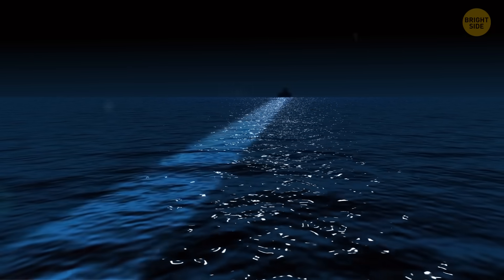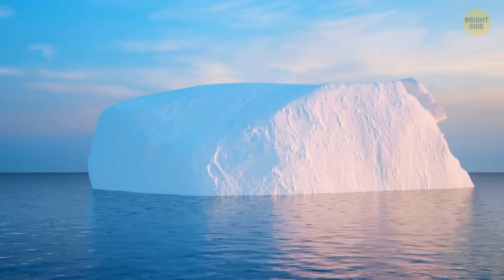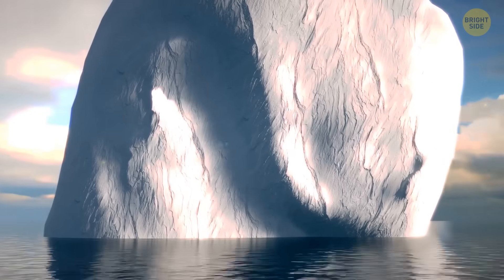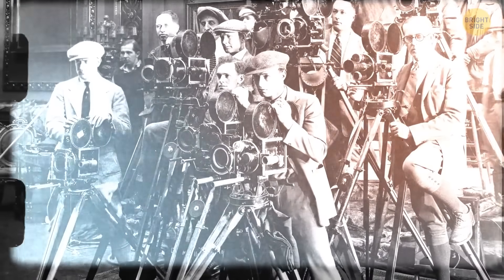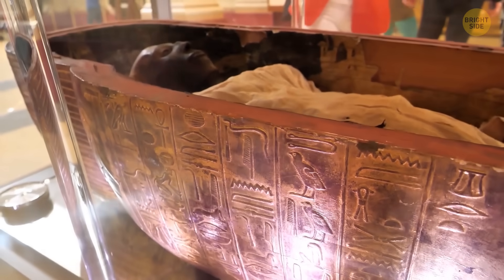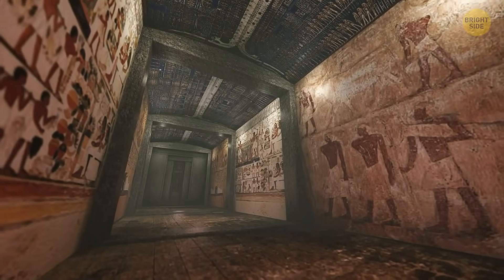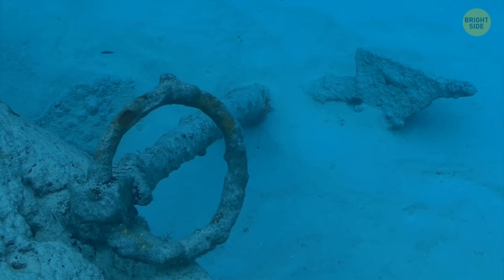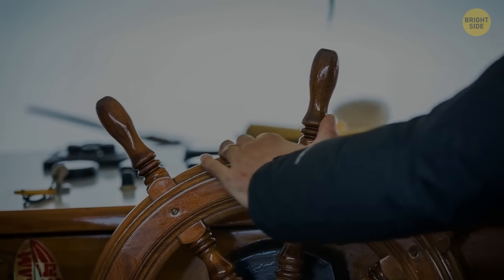Scientists Revealed Biggest Secret of the Titanic Iceberg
It seems like the Titanic story is well-known, and nothing can be surprising about it, but new details about that terrible shipwreck still resurface. It turns out that this iceberg most likely formed out of snow that fell 100,000 years ago. These days, it's possible to calculate the routes of such icebergs in any given year in the past. So, the infamous chunk of ice was on its way from Greenland to an area further south of Cornwall. If the ship had passed through that region only two days later, the iceberg would have moved far away from the point where they met.